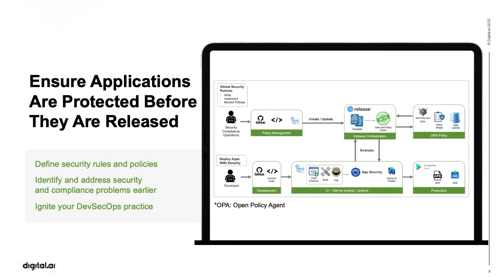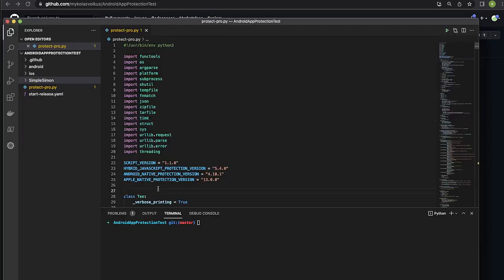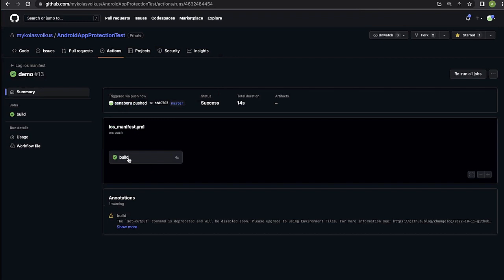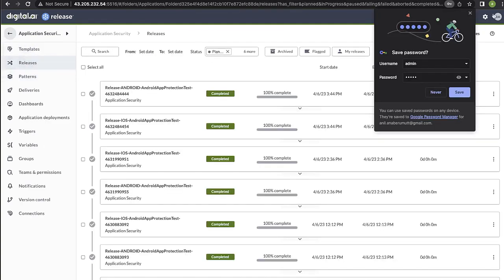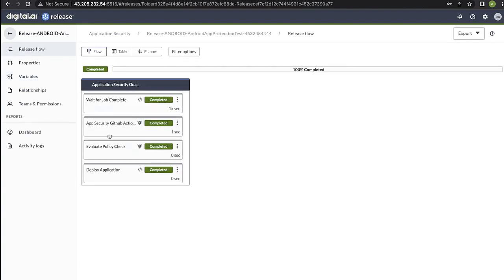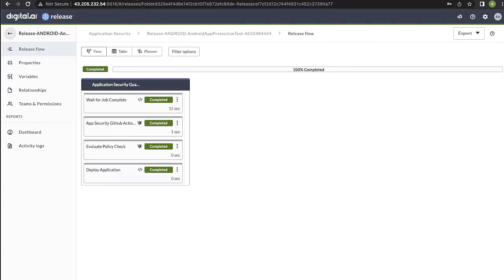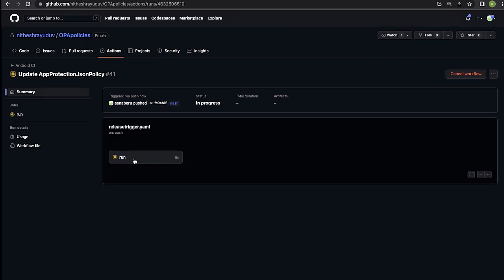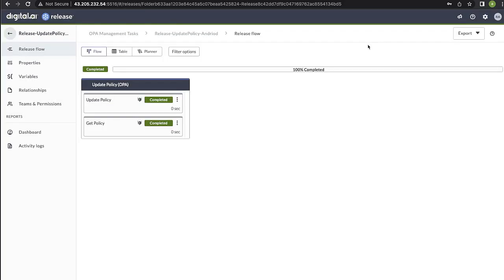Corbett Platform Release Product Demo –Release & Deploy– Integrate Release with Application Security